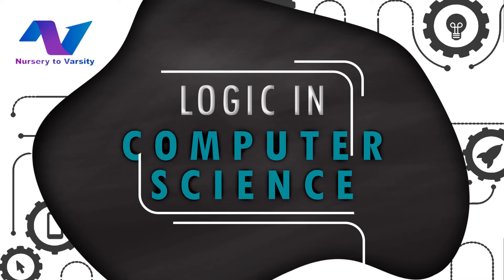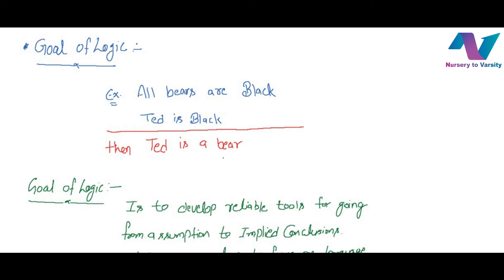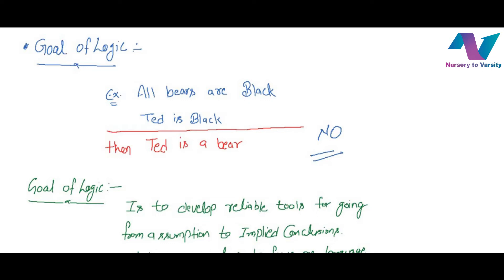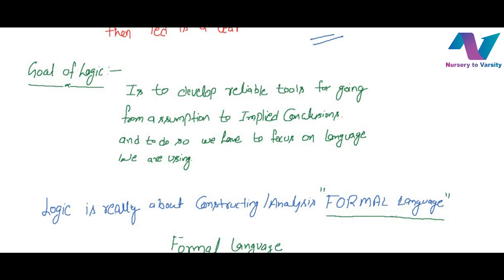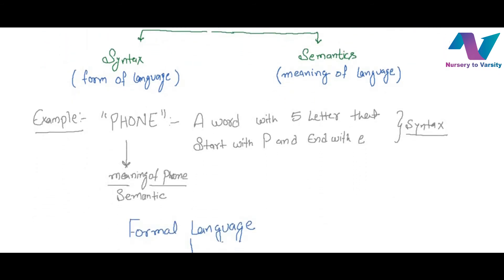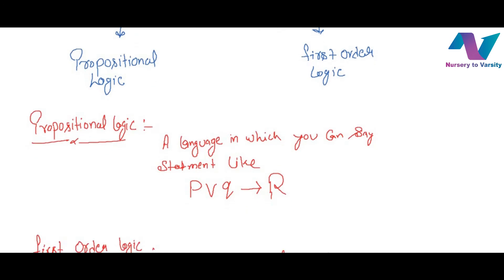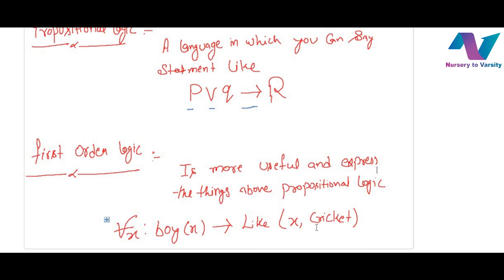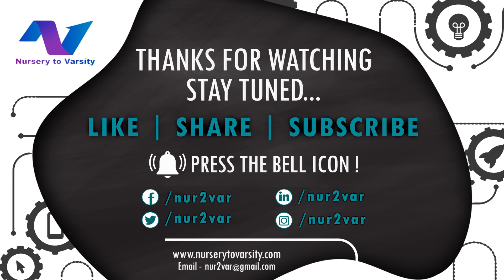Goal of Logic | Need of Formal Language | Type of Formal Language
Logic plays a fundamental role in Computer Science. Watch this video to get idea about Goal of logic.  Need of formal Language and type of Formal Language.

This document contains images & Content  obtained by routine Google Image searches. Some of these images may perhaps be under copyright. In any event they are easily available from Google Images.